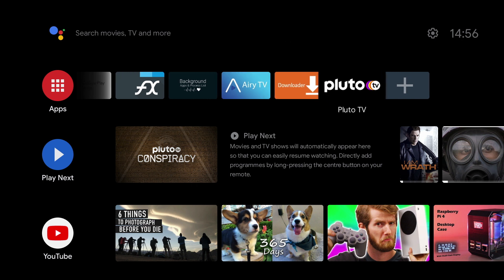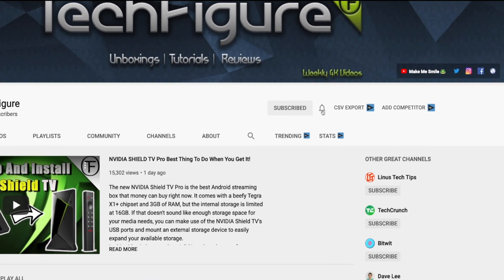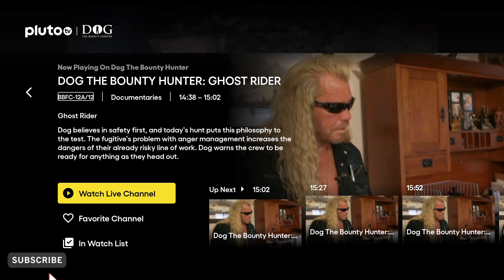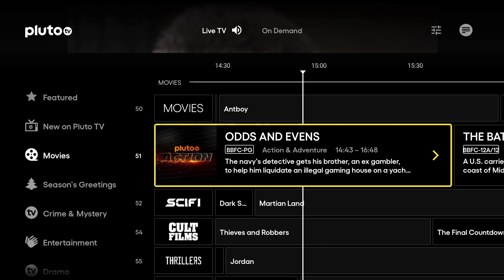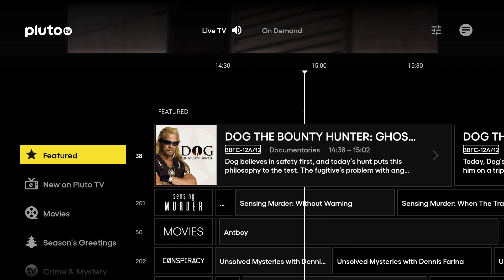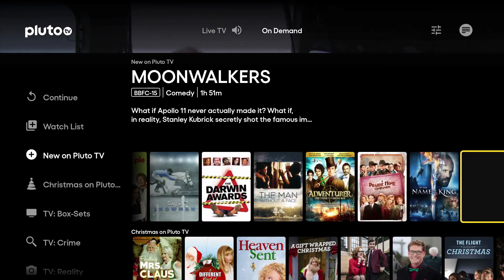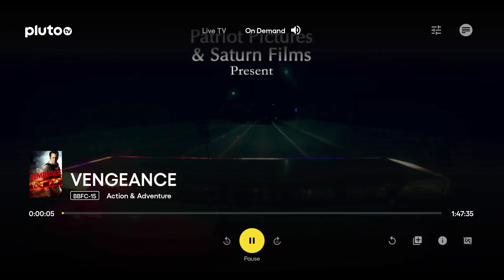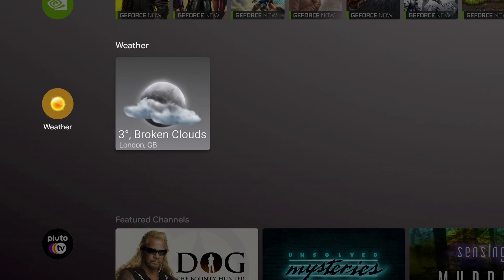Live TV App on the Nvidia Shield TV Pro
Today I'm installing a great application for live tv on my Nvidia Shield TV Pro. It also works great on the FireStick & any Android device . This app will bring together content from all the major providers and allow you access them from a single app.